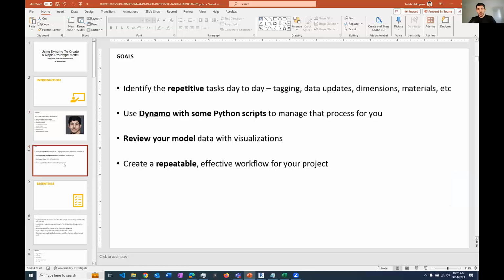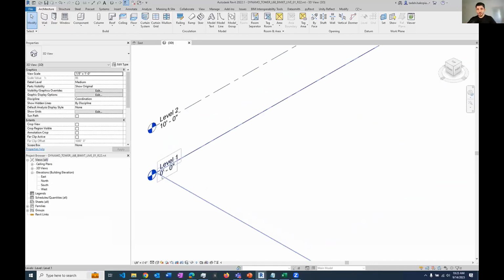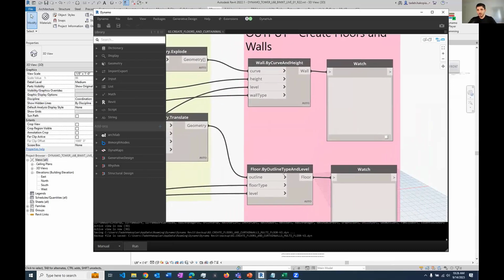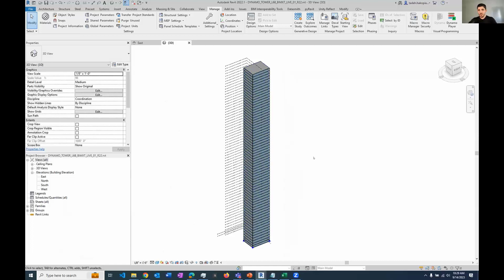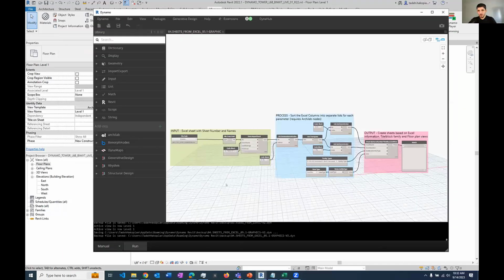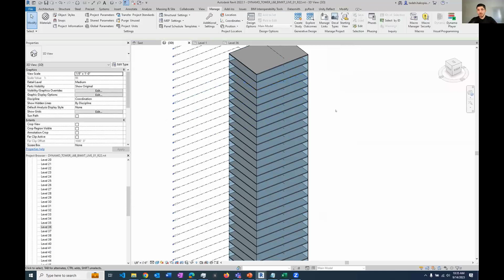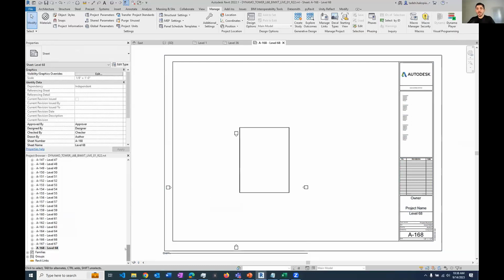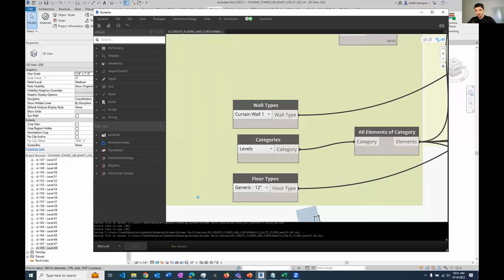Rapid Prototype with Dynamo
Rapid Prototype with Dynamo | Tadeh Hakopian | Energy Vault

Learn how to make tools via Dynamo to create a rapid prototype model and assign information to it. This process is a customized approach to BIM editing that can apply to any project and give you the flexibility needed to develop your next model release.